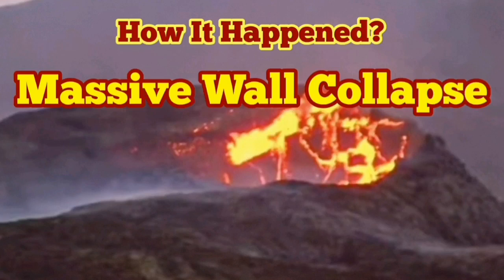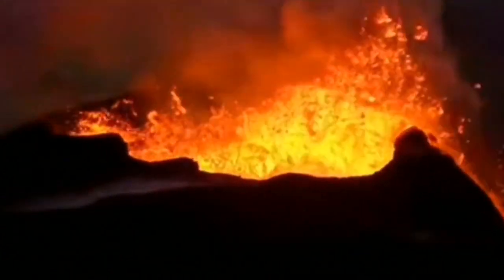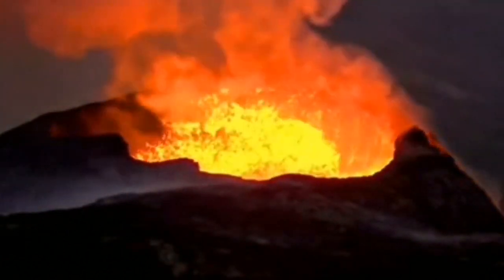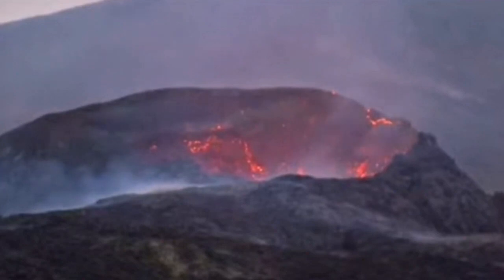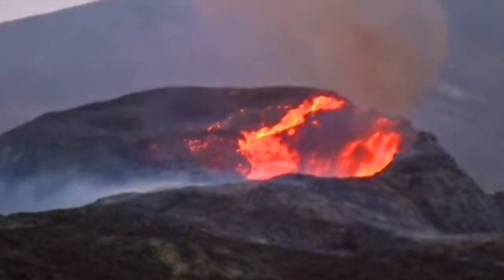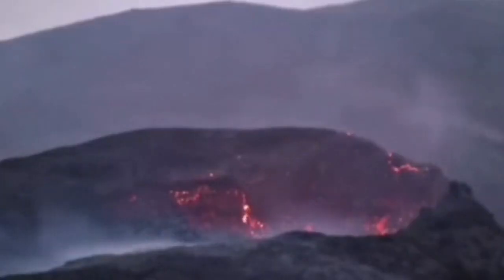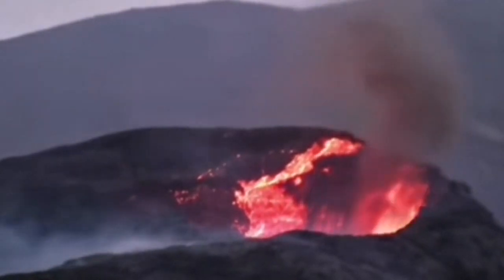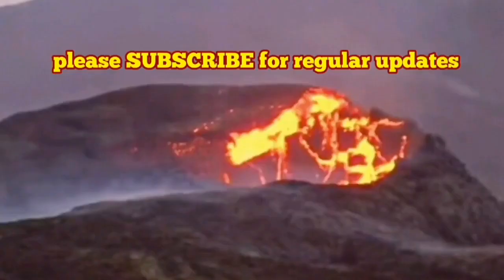Massive Wall Collapse: How It Happened? / Iceland Fagradalsfjall Geldingadalir Volcano